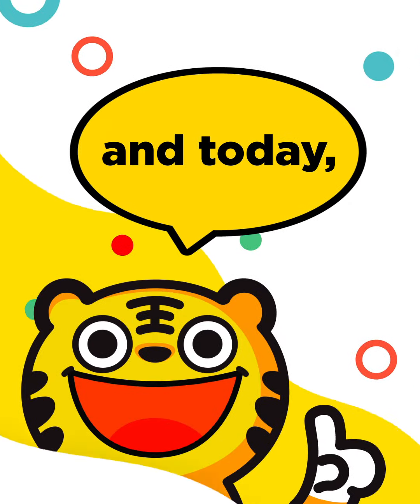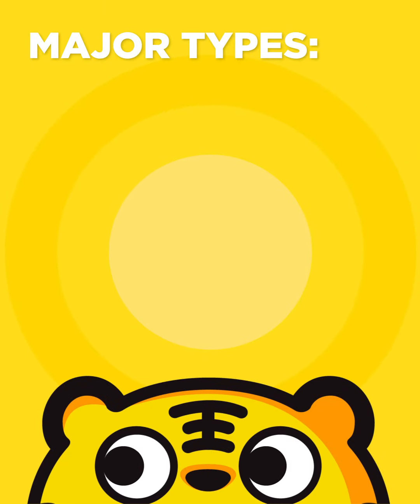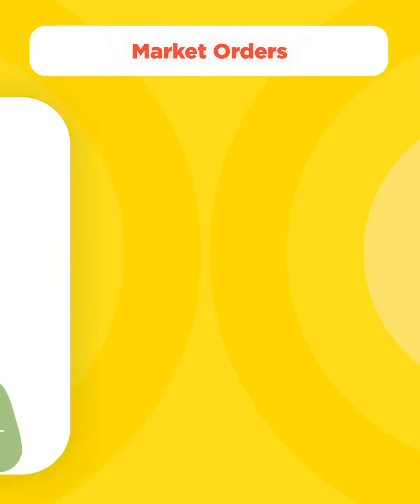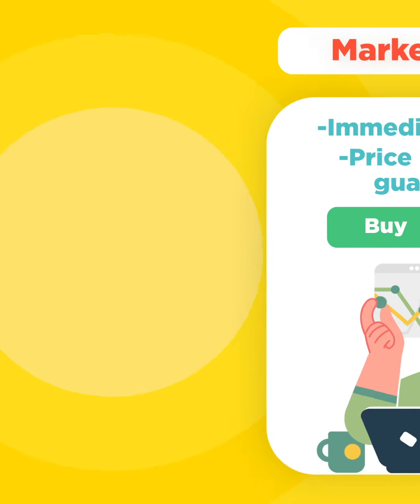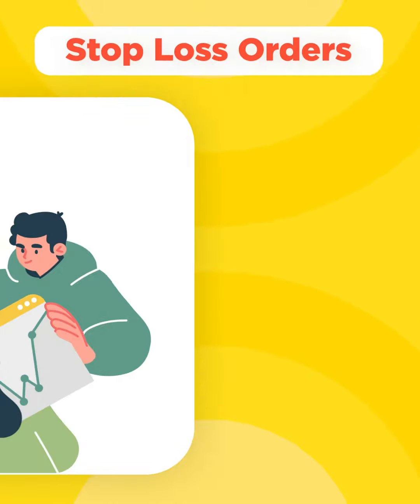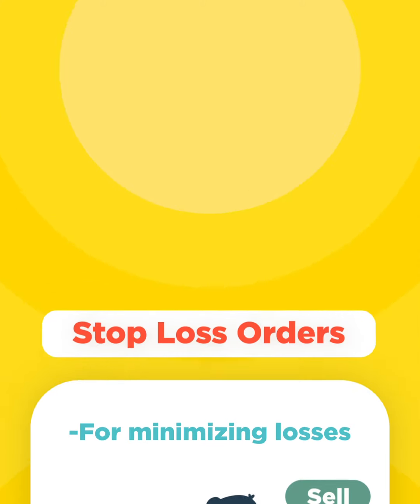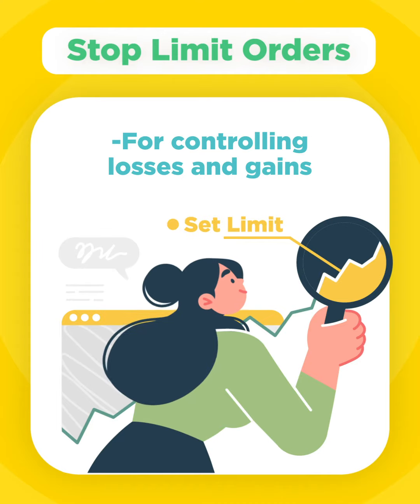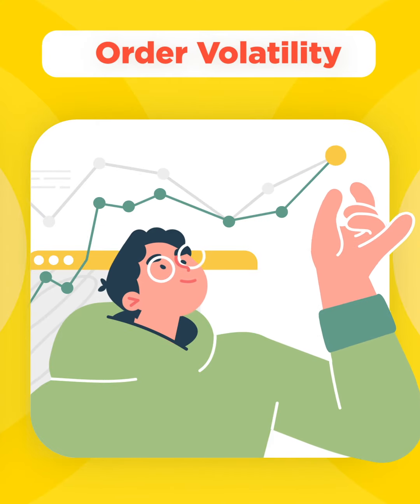Order Types & Order Volatility - Tiger Bite-sized Tutorials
This video will teach you basic knowledge of the order types within the Tiger Trade App.